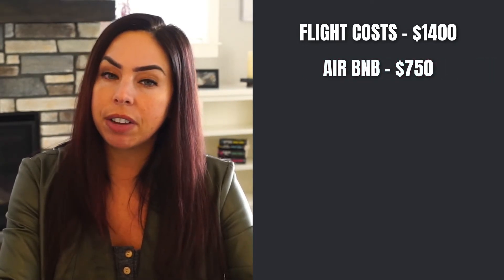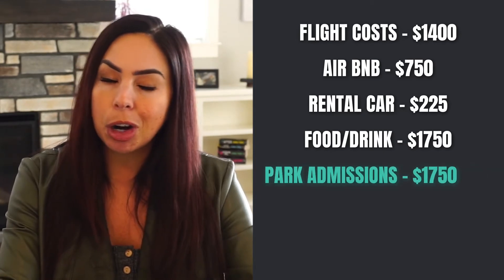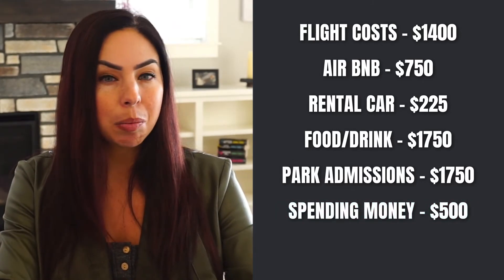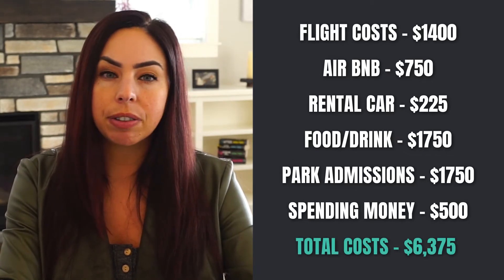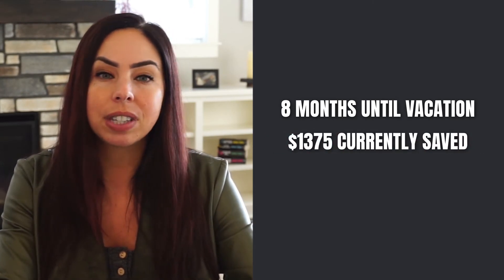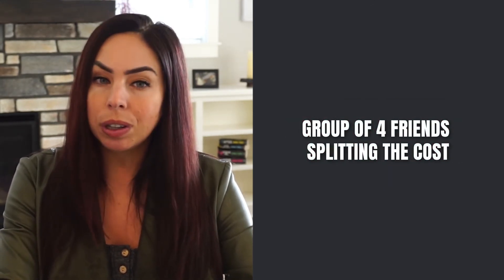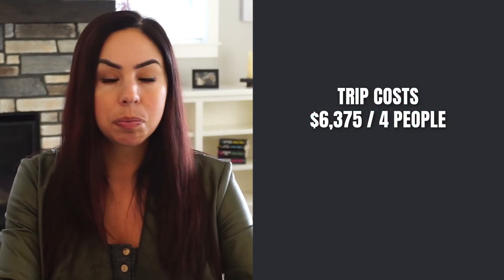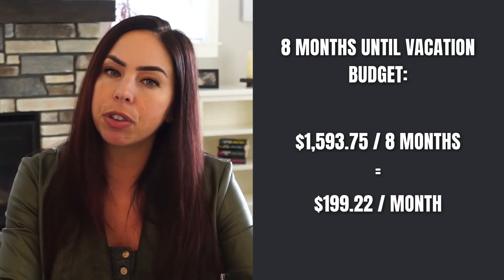It's time for a vacation without breaking your budget (Make travel easy with these budget hacks!) ✈️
Inflation is rising, gas prices are through the roof, airline tickets are 3X the normal price, hotels are way too expensive, and so on.  We've all felt the sting of 2022 on our budget but that doesn't change that we all want to get out of the house and enjoy a GREAT trip. Traveling can be expensive and if you are not prepared your wallet could take a hit. Let's talking get your vaca prep in place starting with your budget. Here are our favorite budget hacks all designed to make your next trip as easy as possible!

I’m Hillary Seiler AKA Coach Hill, Personal Financial Expert & Money Coach. I work with people all over the US to master their personal finance and build wealth. Our financial fitness programs are easy to use, fun to do, and help you take control of your money.

🔔 FREE FINANCIAL PLANNER 🔔 Get a copy of Coach Hill's My Money Playbook 1.0 Financial Planner & Money Training Guide